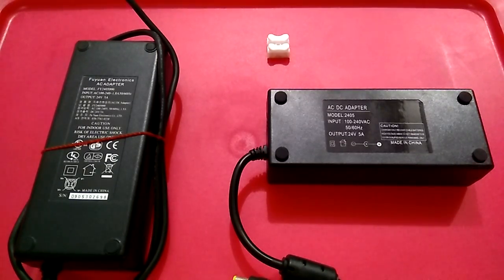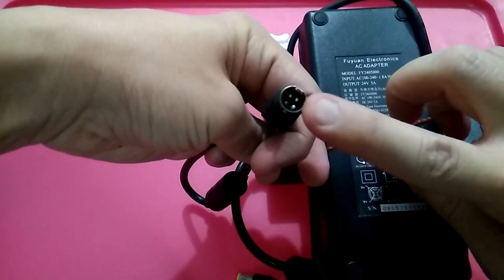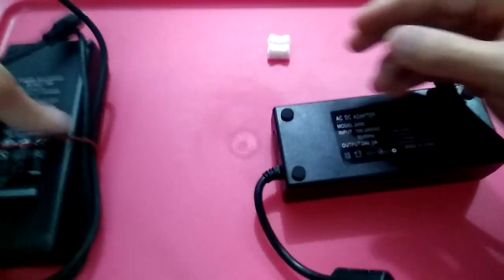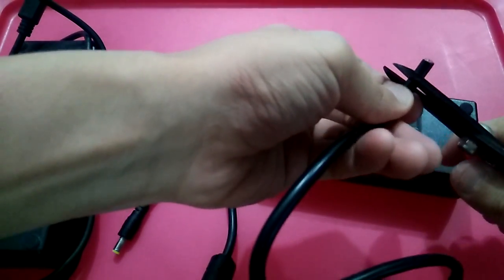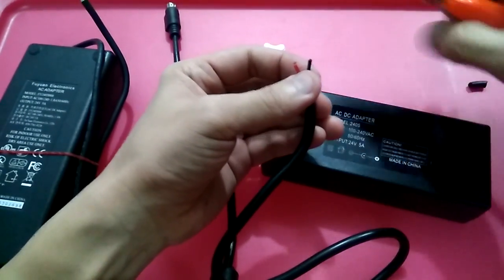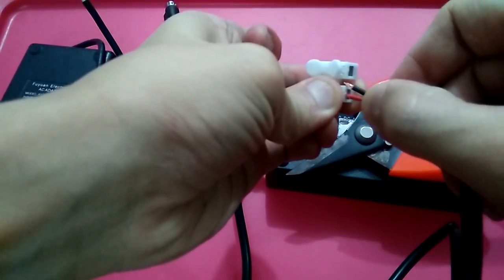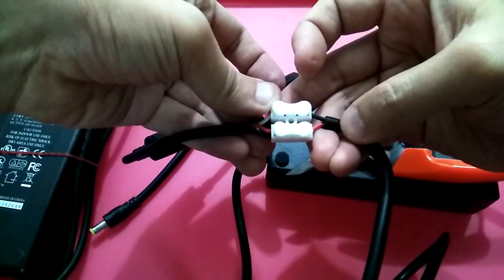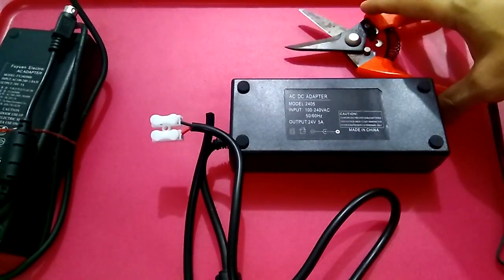How to use any power adapter with any Lenovo / Dell / HP connectors - Life Hack Tips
The power adapter of my CrossOver 27Q monitor was spoilt. The power rating output is 24V 5A.

I search online and most of them are expensive. So I bought power adapter with output 24V and 5A that comes with different connector. Then use this method to switch the connector over and it WORKED!

This is an easy way to recycle of any old power adapter and any adapter that you have / found but has a different connectors.

Since we are dealing with Direct Current (aka DC) most of the time, we will usually deal with 2 wires only. If you even need to deal with 3 wires, then you may get the one with 3 section.

With this method, we can interchange different connectors as we need.